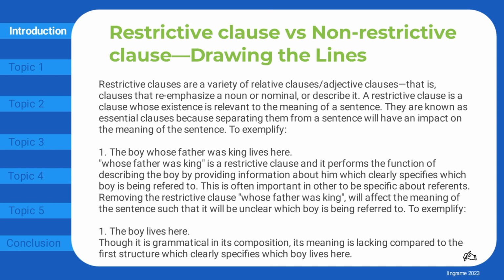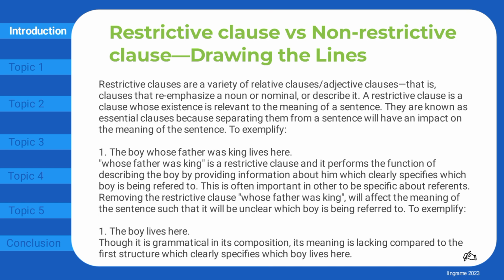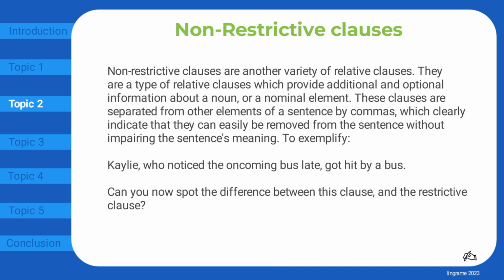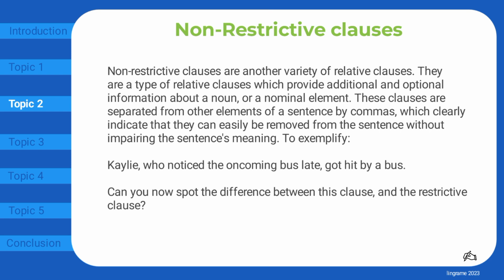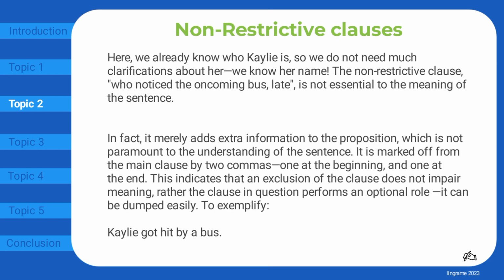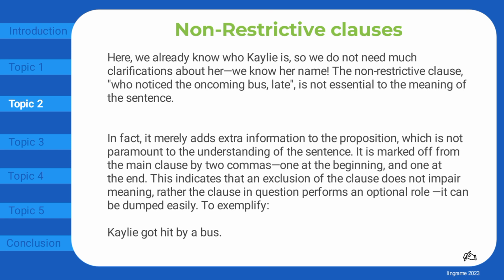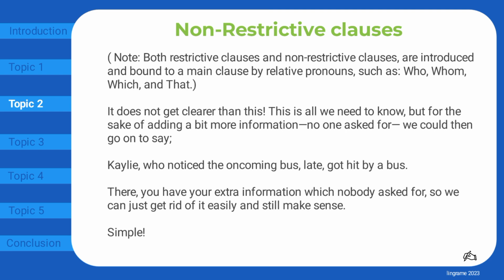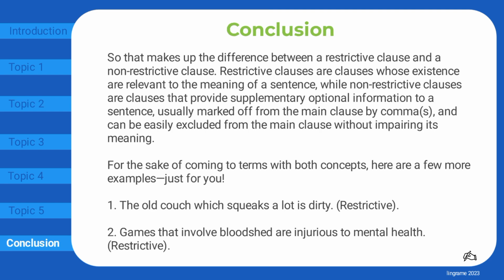Understanding Restrictive Clauses and Non-restrictive Clauses in English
In this educational video, we delve into the fascinating world of grammar and explore the differences between restrictive clauses and non-restrictive clauses. With clear explanations and relatable examples, you will gain a deeper understanding of these essential components of sentence structure. Whether you're a student looking to improve your writing or simply curious about the intricacies of the English language, this video is for you.